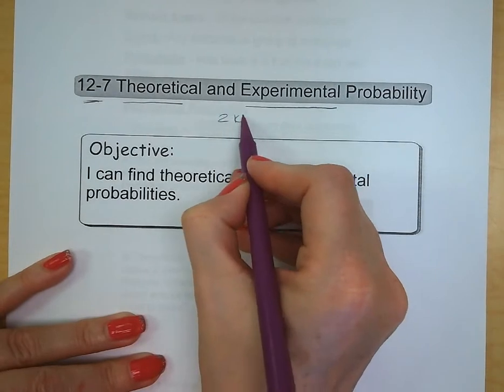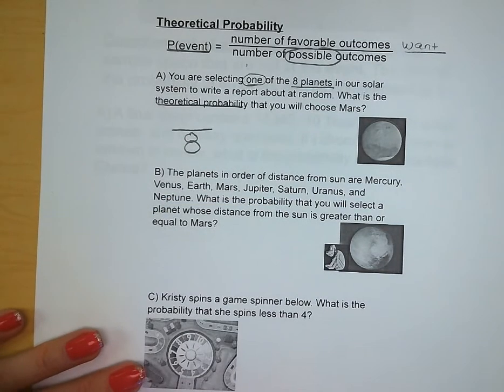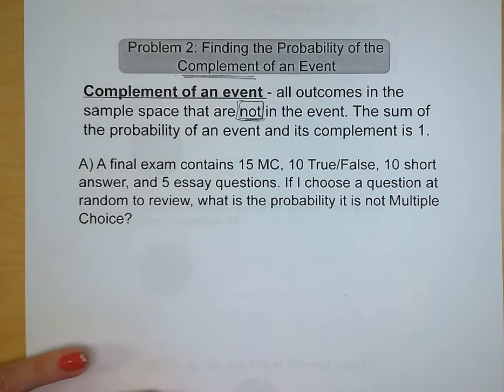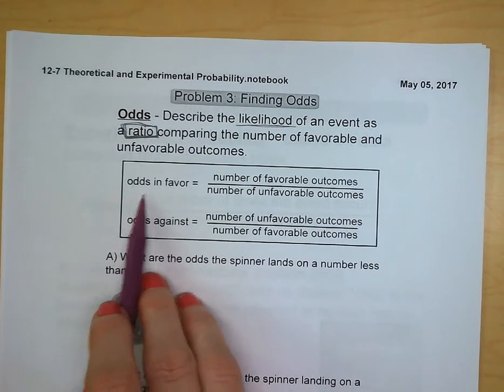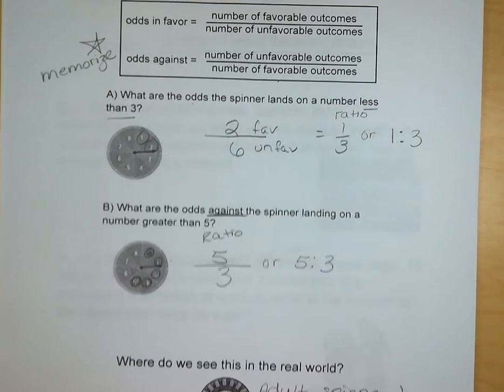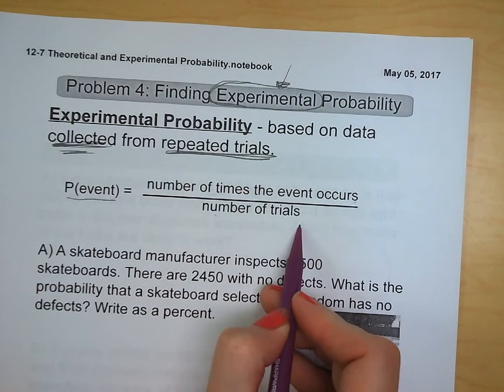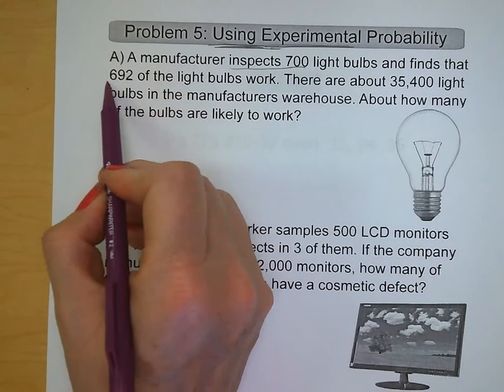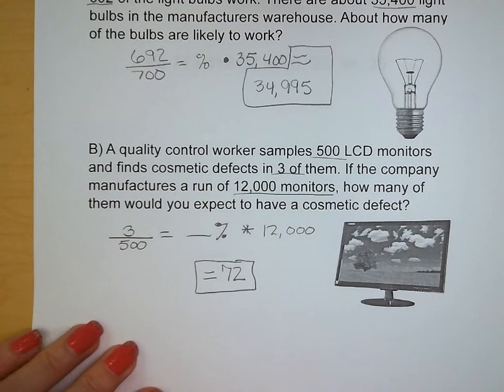12-7 Theoretical and Experimental Probability